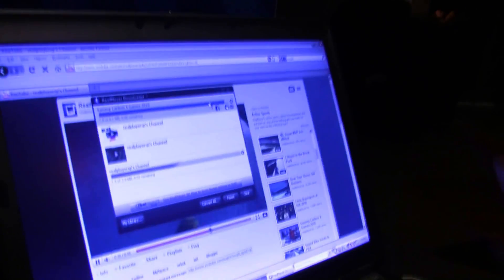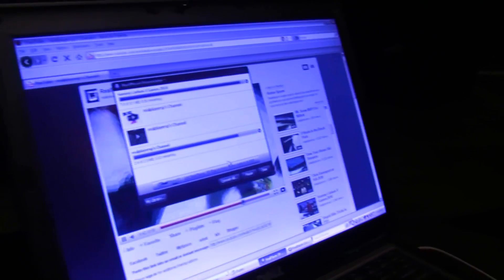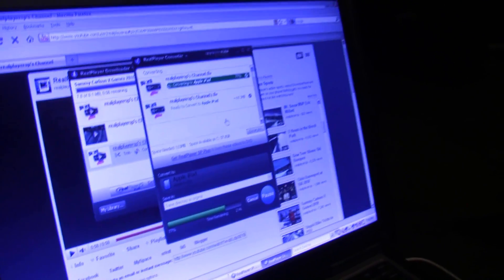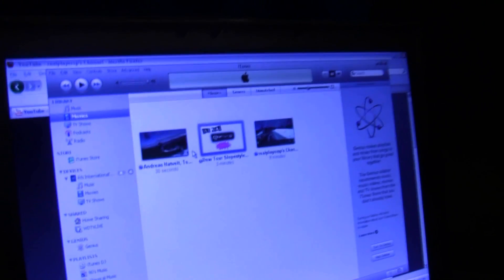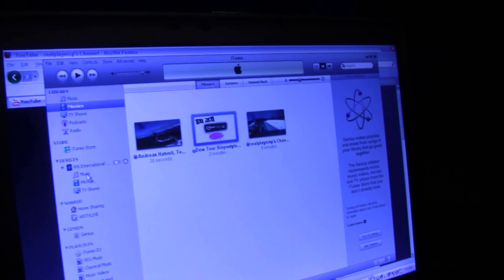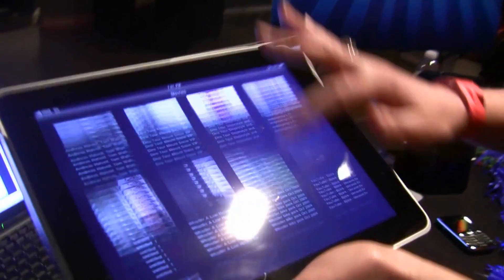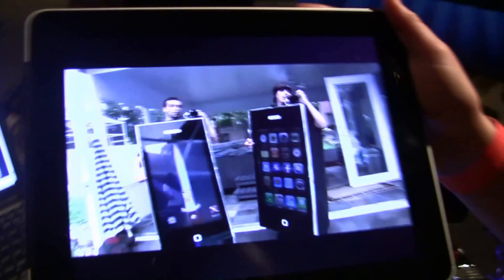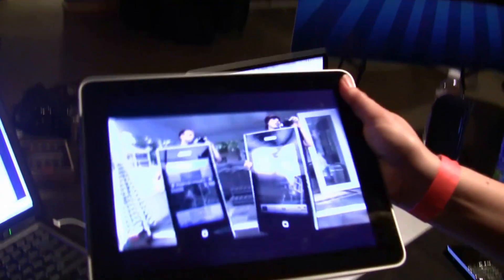RealPlayer SP Demo - Download High Quality YouTube Videos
Real Player SP is a cool application that downloads YouTube videos and play them on your PC and Mac. It can also encode the videos to play on an iPhone or iPad.

This video was taken at Gdgt Seattle event July 27th 2010